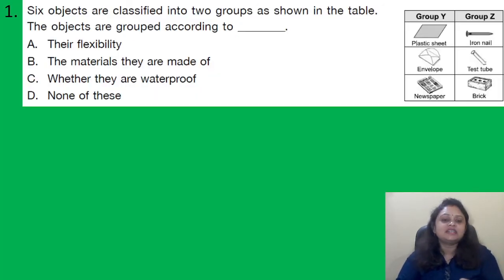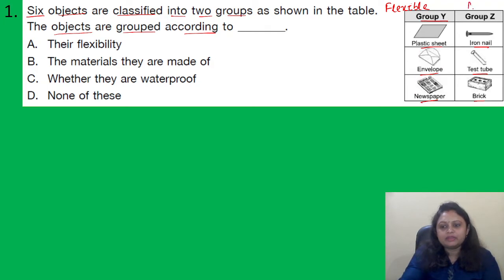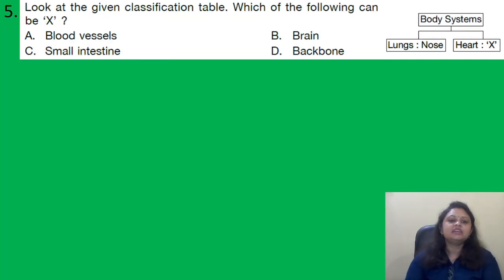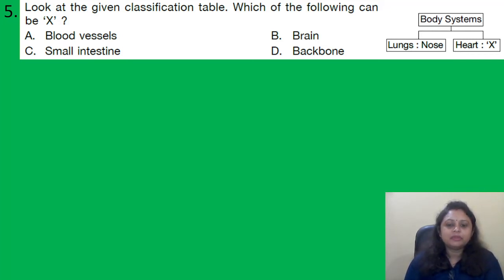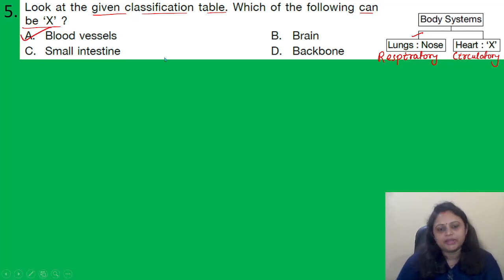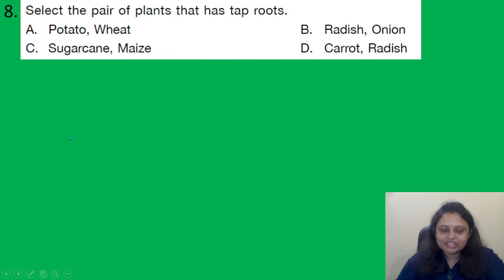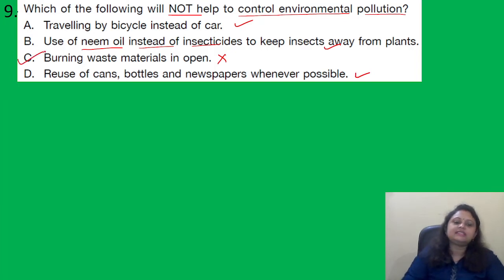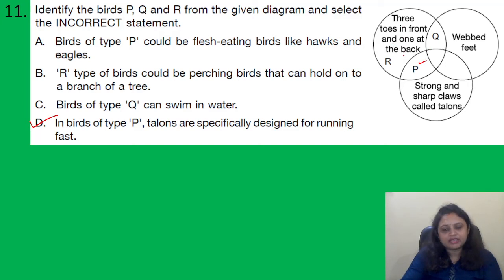SOF NSO Level 2 Previous Year Question paper | Part 02 | Class 3